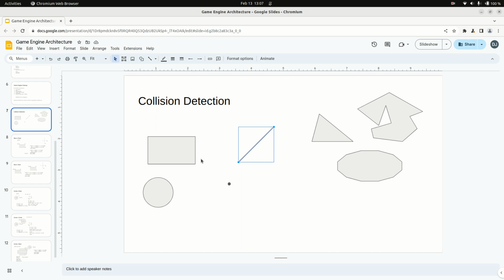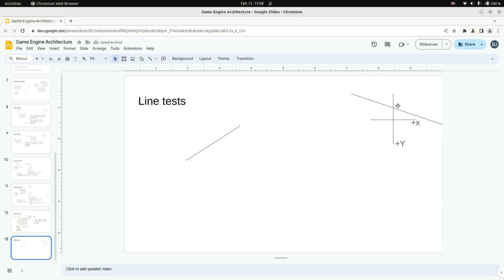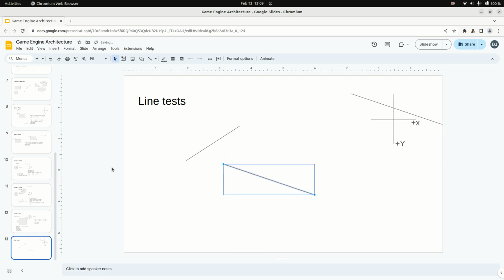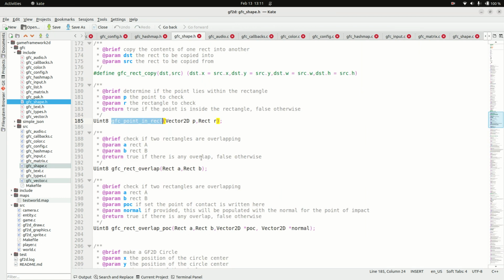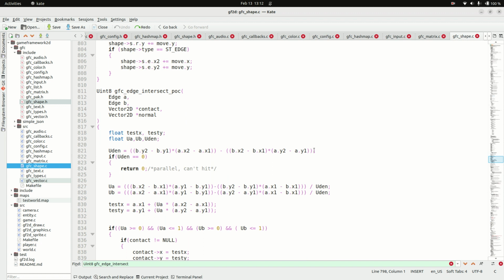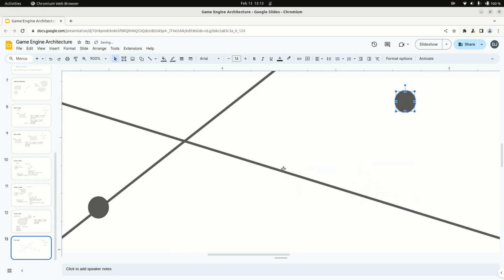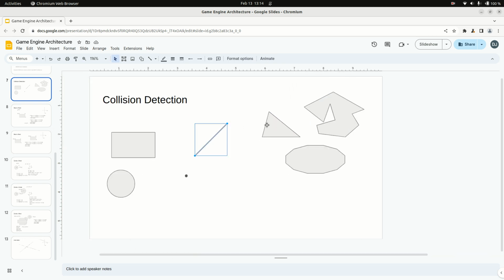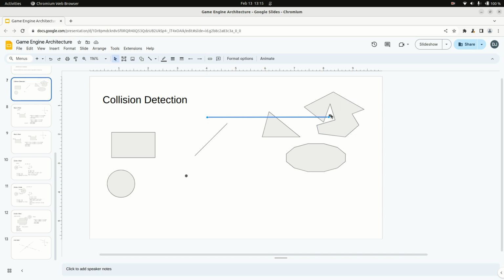2D Collision Detection part 3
I go over the basic concepts for how to detect collisions in 2D over the course of four videos with a look at some of the basic collision detection functions in gfc_shape.